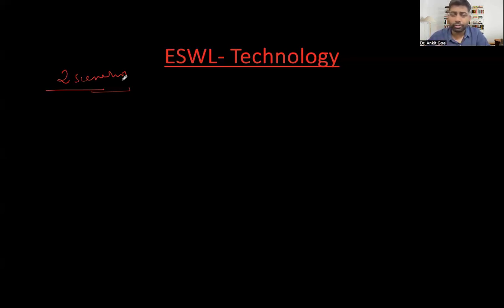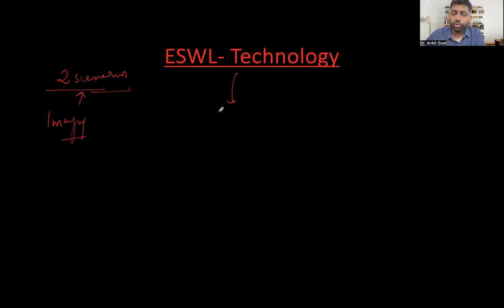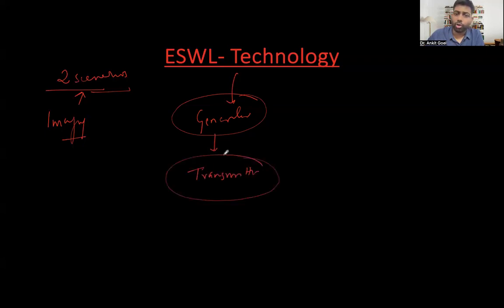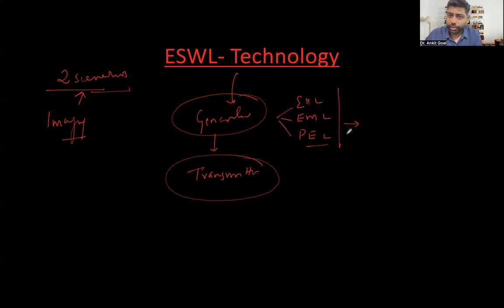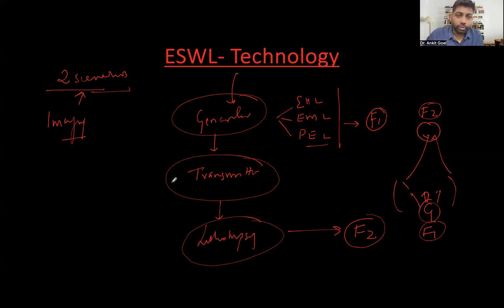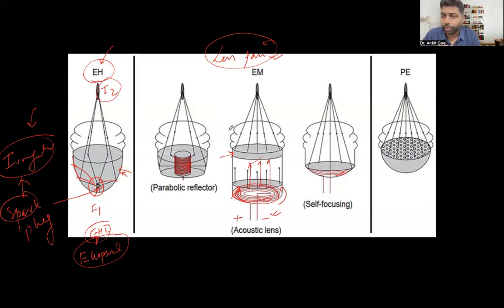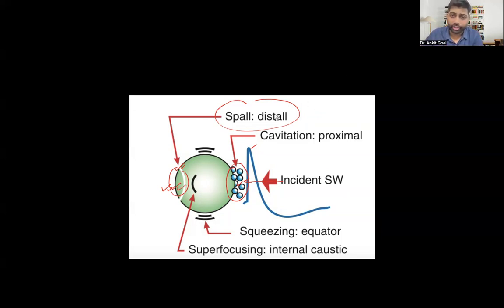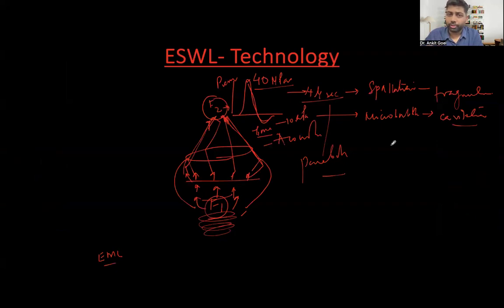Urotechnology and ESWL | Physics of ESWL | FRCS Urology Technology Station| Dr Ankit Goel